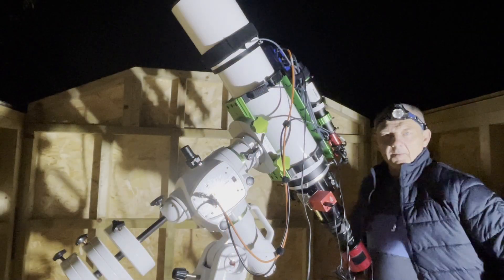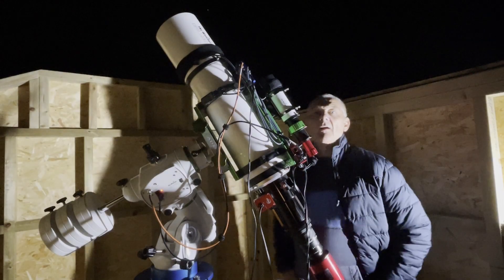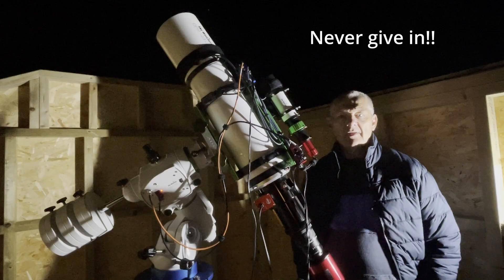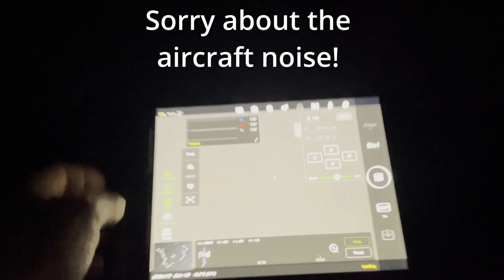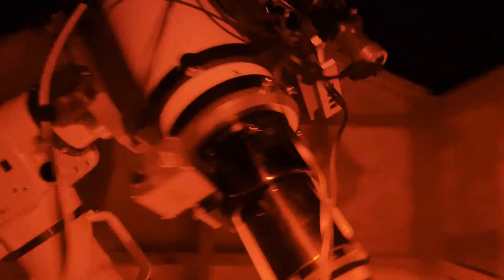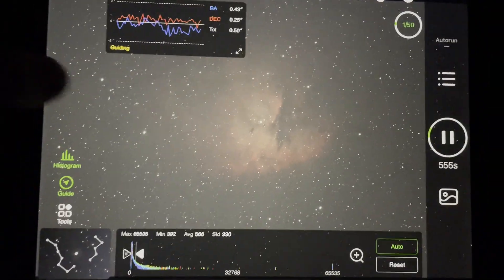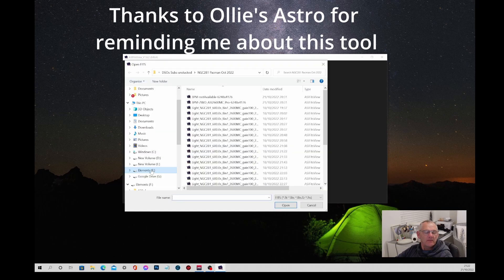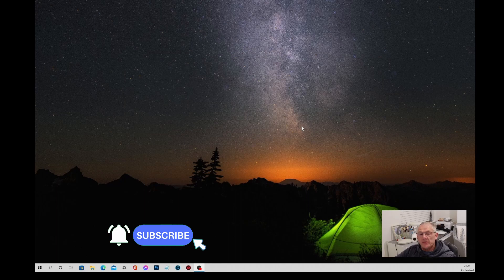Astrophotography The Pacman Nebula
This video shows me setting up my rig in my unfinished observatory! and I'm shooting the Pacman Nebula, found in the constellation of Cassiopeia approx. 9500 light years from Earth. I hope you like this video and the image! Clear skies.